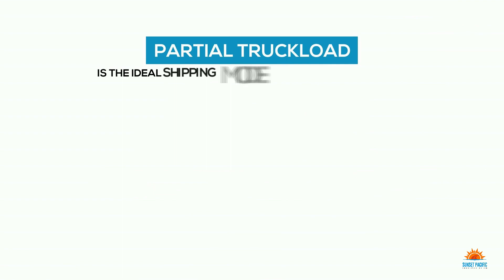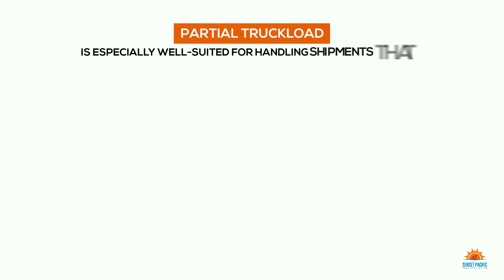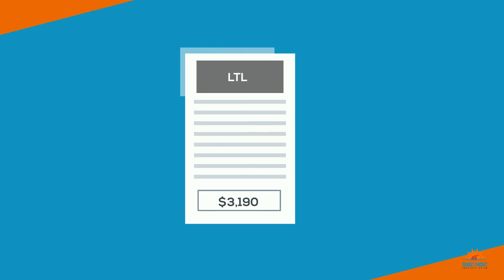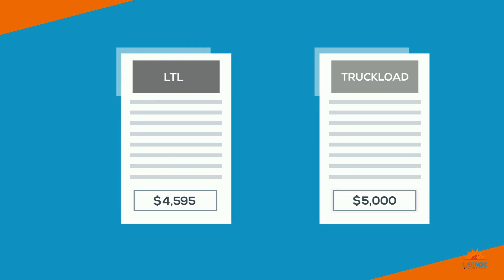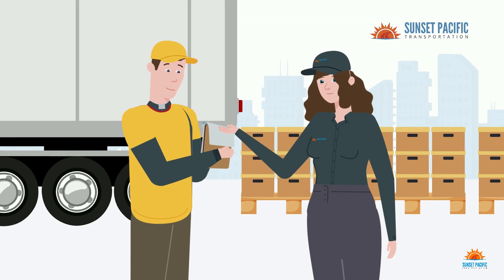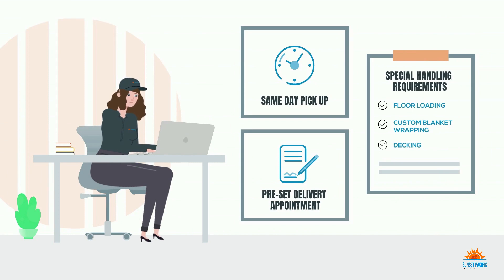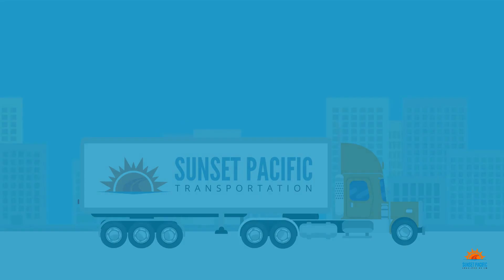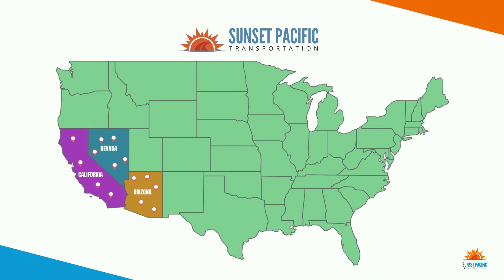What is Partial Truckload? by Sunset Pacific Transportation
What is Partial Truckload?  Partial Truckload is the ideal shipping mode for shipments that require 9-35 ft of trailer space or 5 to 21 standard size pallet spots.  Partial Truckload is especially well-suited for handling shipments that are large, heavy, bulky, fragile or require a pre-set delivery appointment. Contact Sunset Pacific Transportation today to get a freight quote for a Partial Truckload shipment